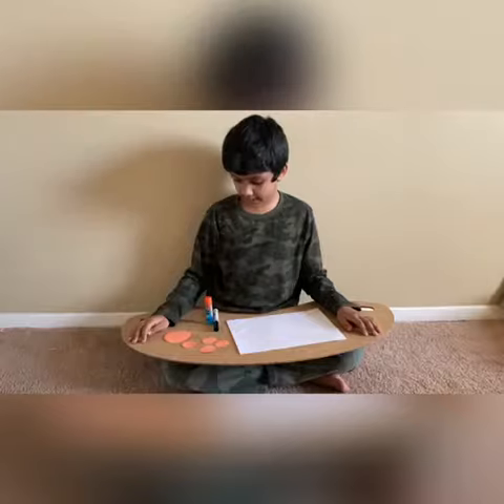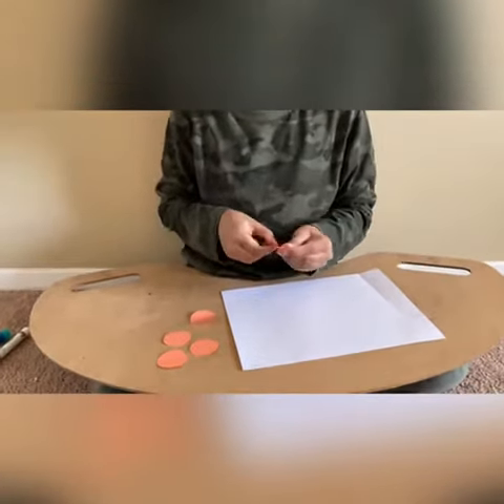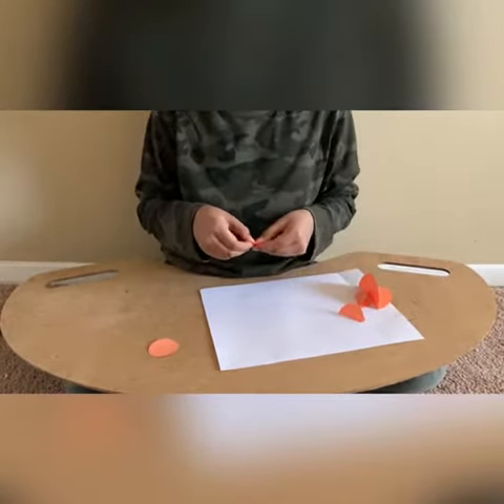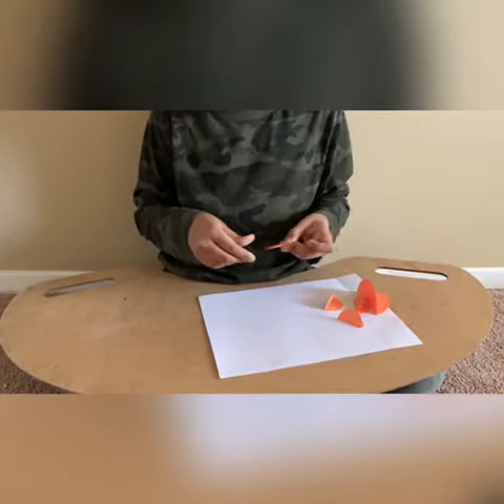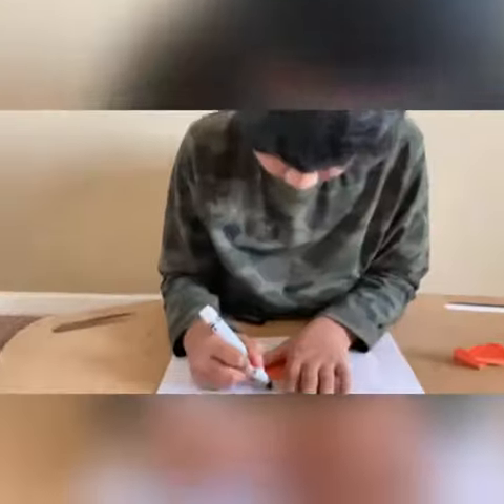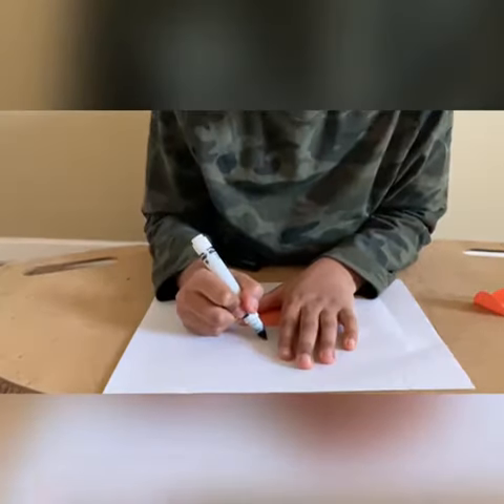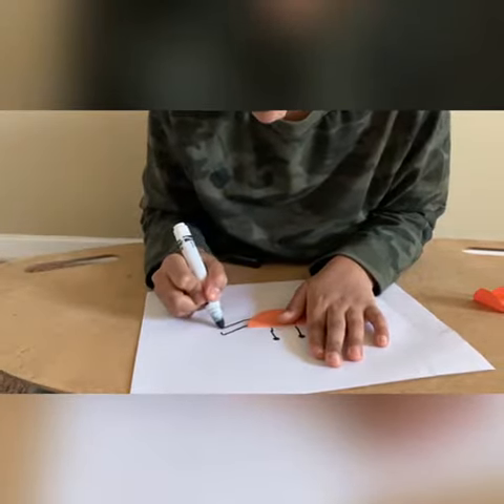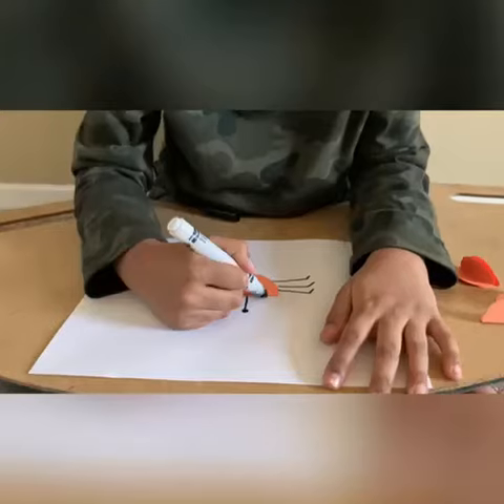How to Make Easy Paper Crab for Kids Kids Craft Easy Paper Craft Cab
How to Make Easy Paper Crab for Kids Kids Craft Easy Paper Craft Cab, Paper craft, crab craft, paper craft crab